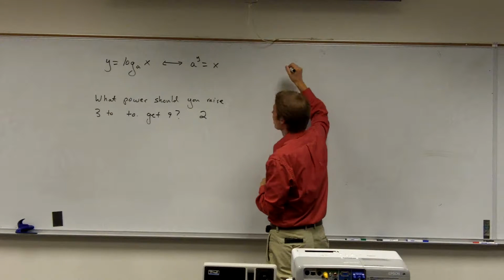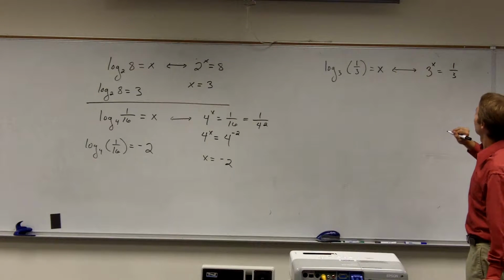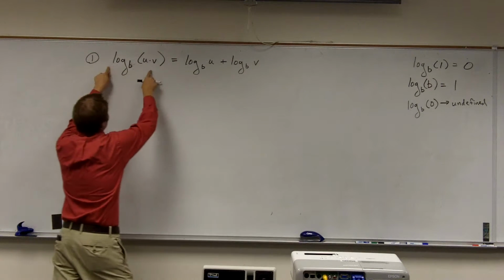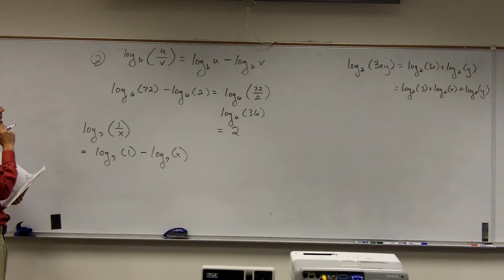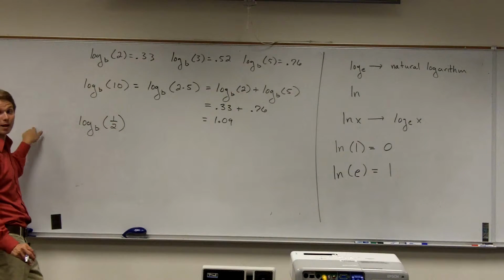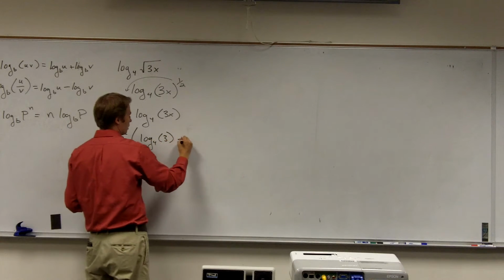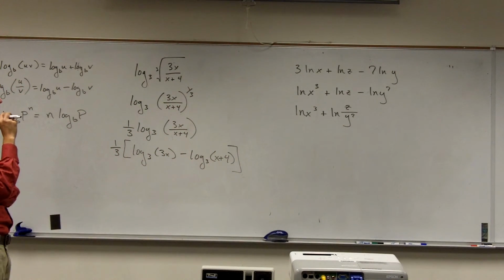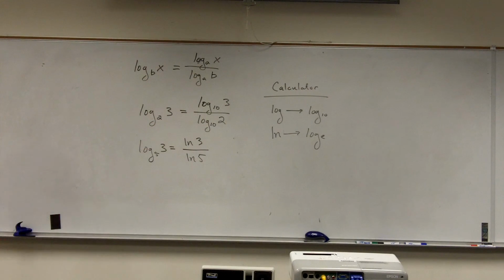Week #11 Lecture Part 4-Logarithm Properties